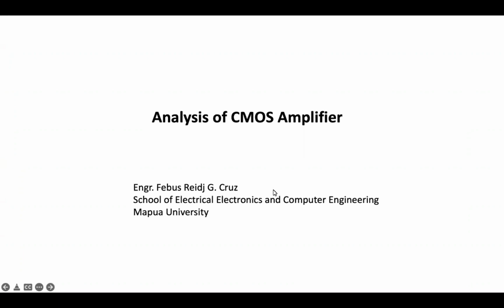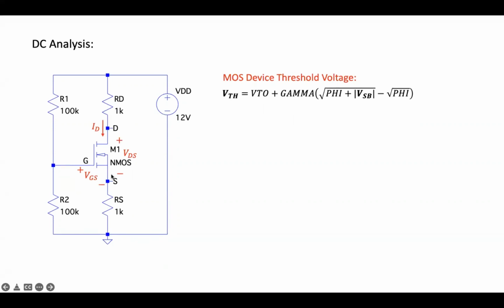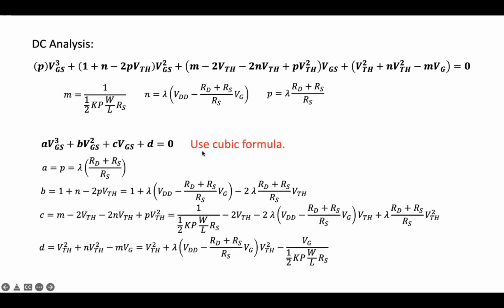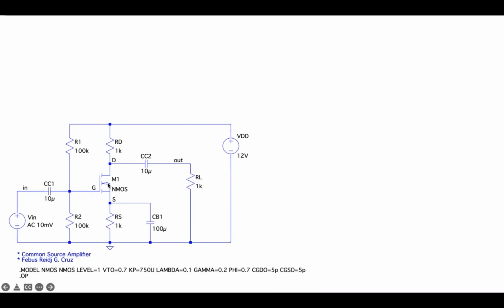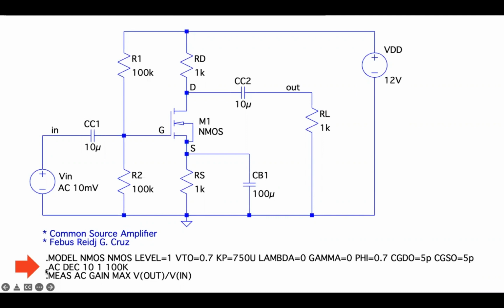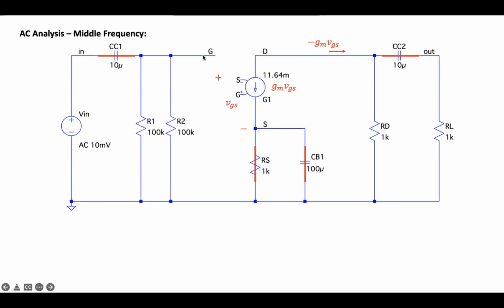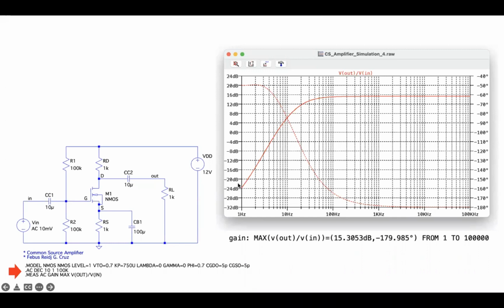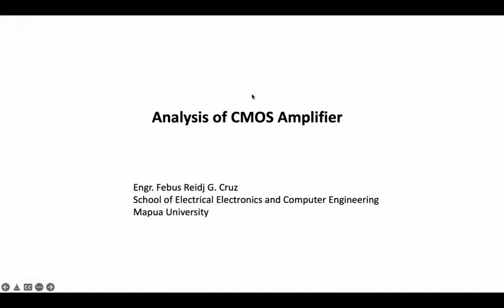Analysis of CMOS Amplifier, by Engr. Febus Reidj G. Cruz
Analysis of CMOS Amplifier - Example of Common-Source (CS) Amplifier, Example of Large-Signal (DC) Analysis of CS Amplifier, Example of Small-Signal (AC) Analysis of CS Amplifier, Frequency Response of CS Amplifier, Hand Calculation versus SPICE Simulation of CS Amplifier.